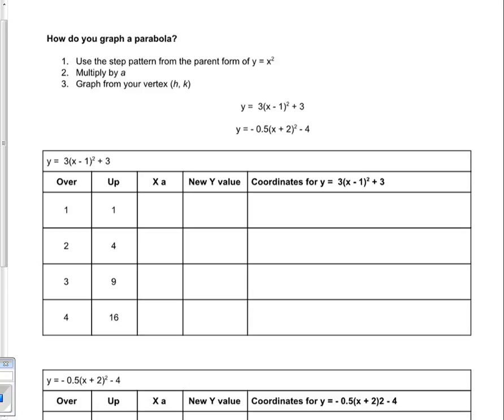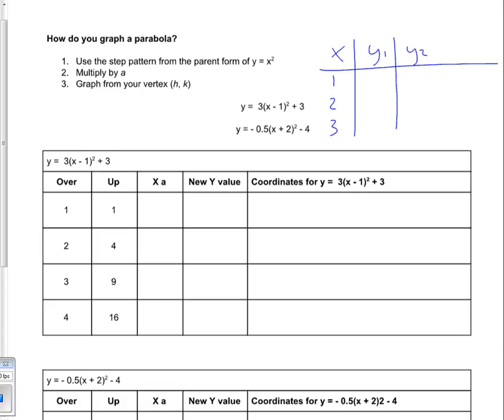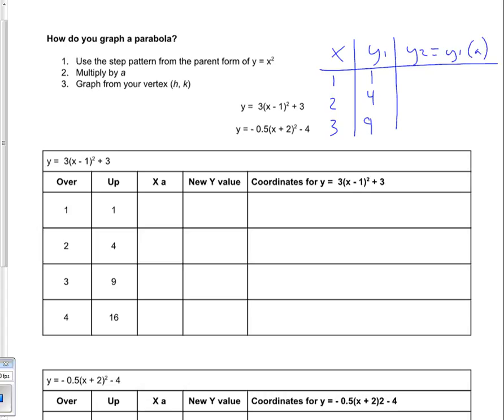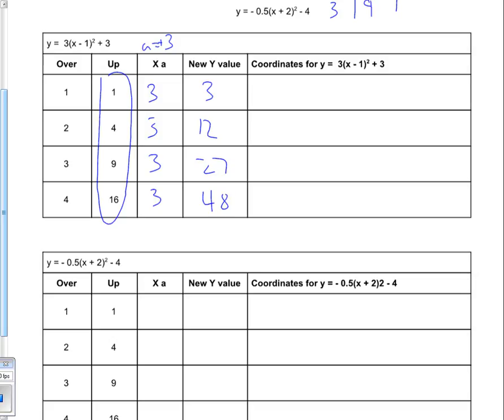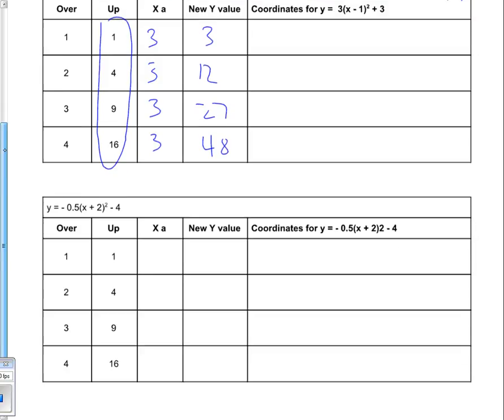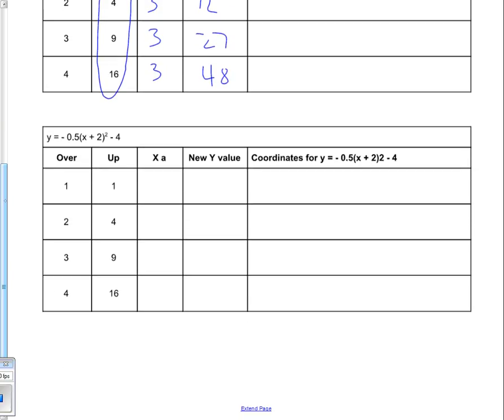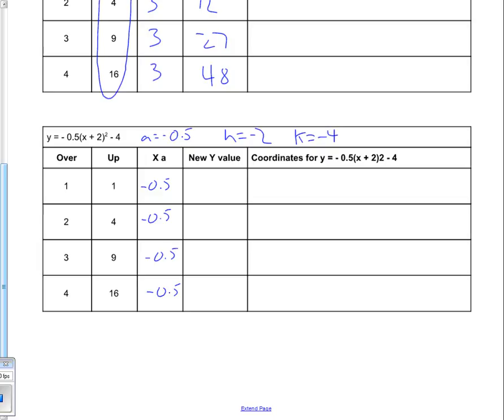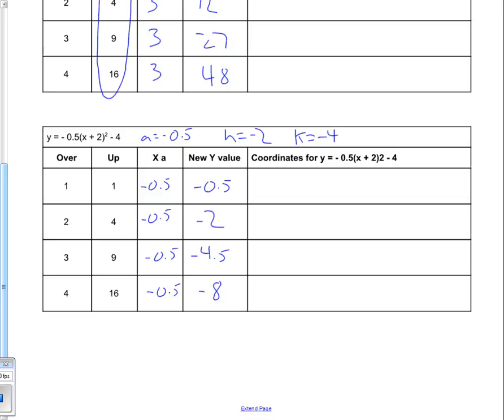U4L8 Test Review P2 Graphing Using the Step Pattern